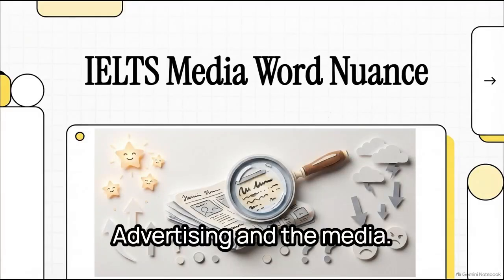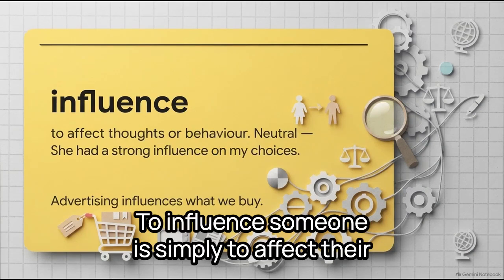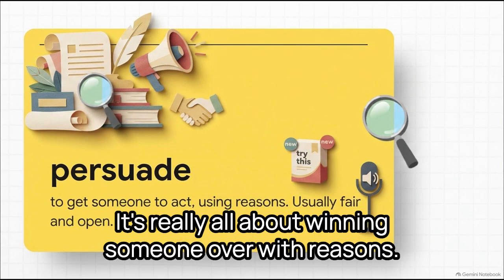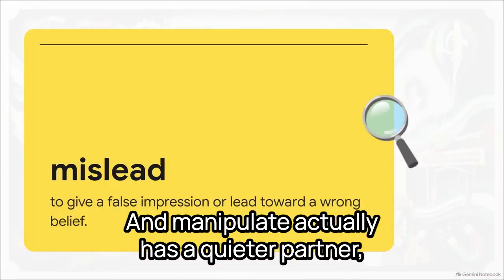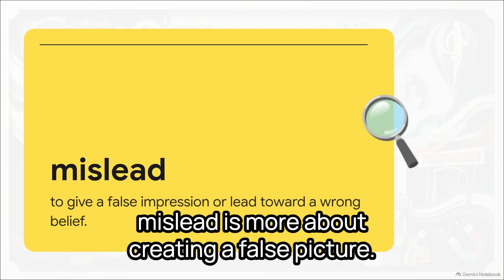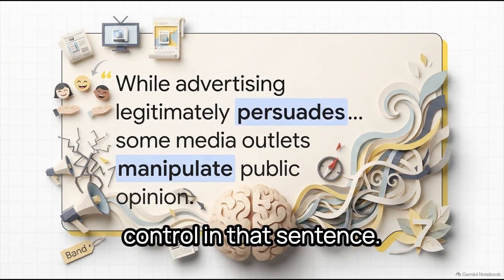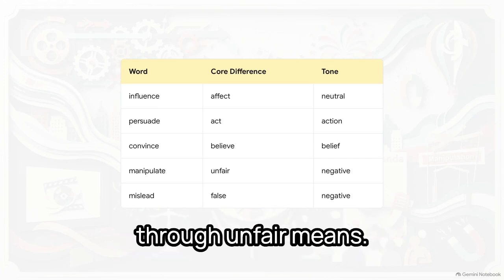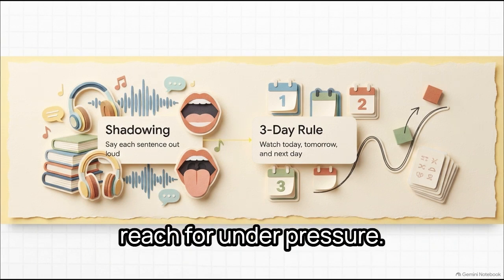Persuade vs Manipulate vs Mislead | IELTS Media Words for Band 7